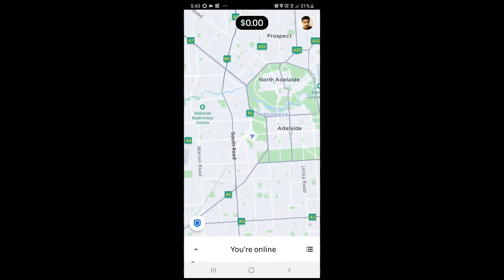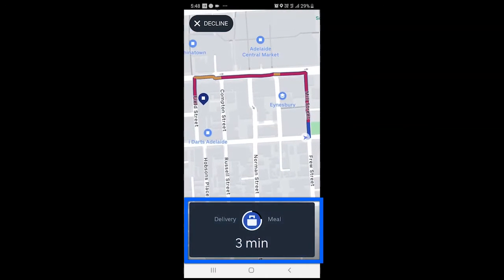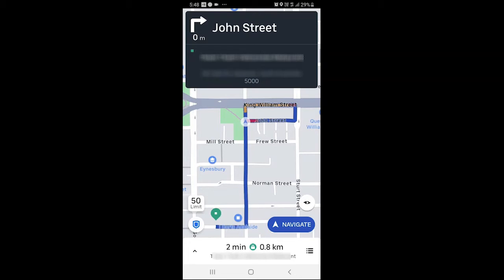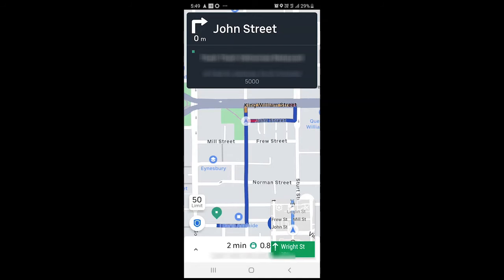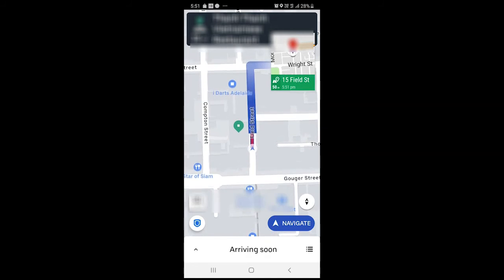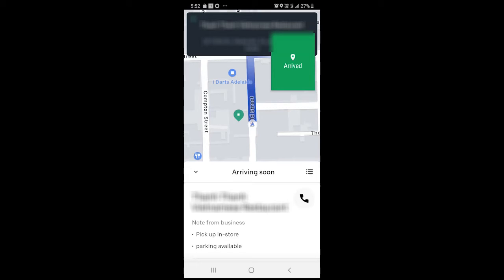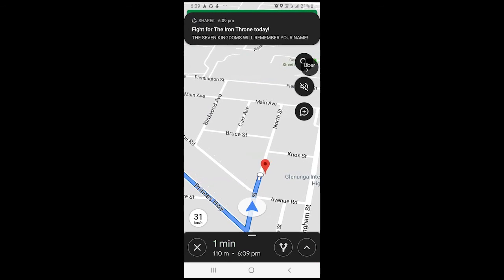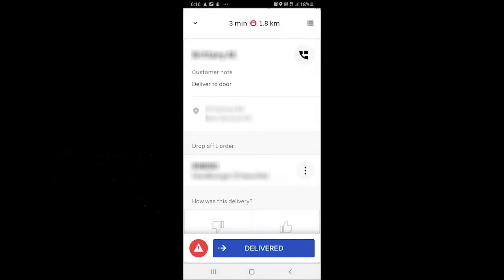Uber Eats Driver App Tutorial - How to Use Uber Driver App for Uber Eats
Uber Driver app supports both UberX and Uber Eats driving. The video focuses on Uber Eats. In this video, we are going to learn to use the Uber Driver app for Uber Eats.

This video only focuses on UberEats. If you want to learn about the Uber Driver App, then check out this video

We will go on the road and start driving. We will accept a trip and finish it. From start to end, I'll be explaining what to do where and how. This video only covers the driving part. For the full tutorial check out the Uber Driver app tutorial.

I hope the video Uber Eats Driver tutorial helped.